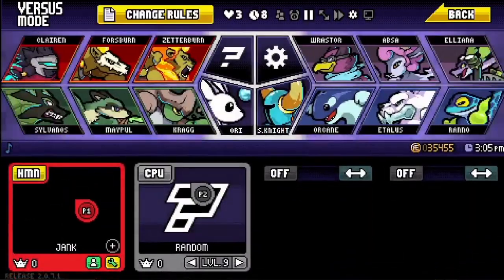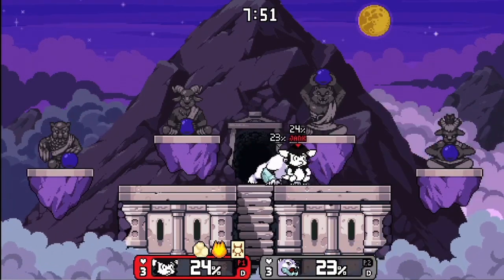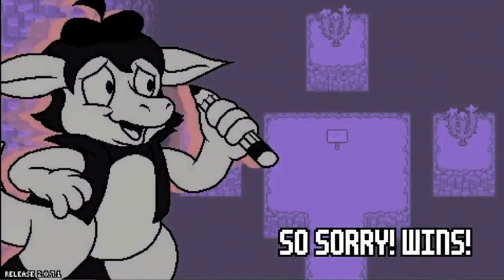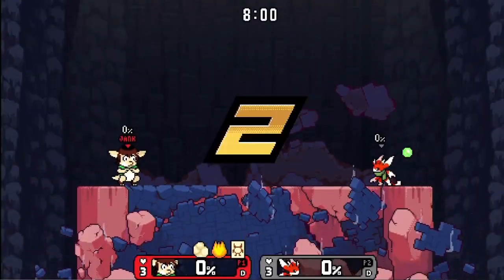Rivals of Aether Workshop: So Sorry ( Undertale )